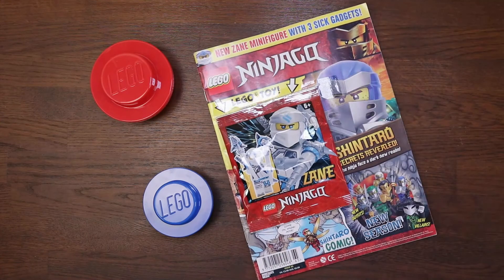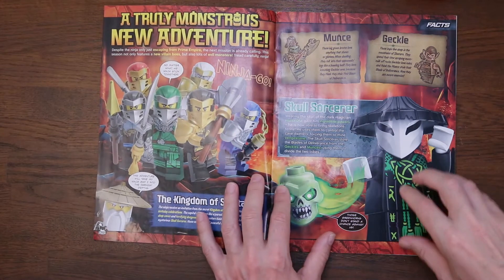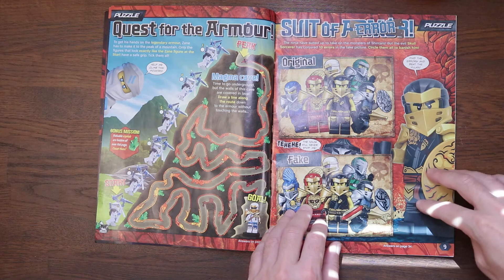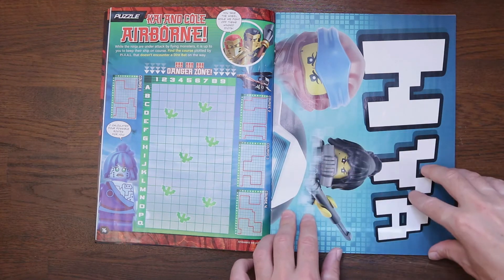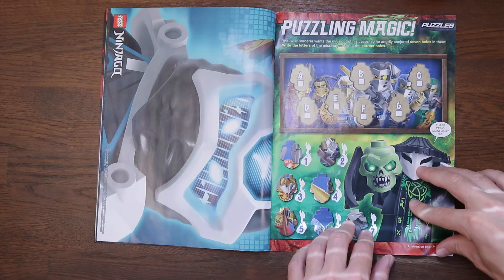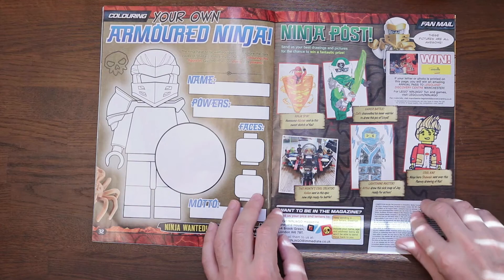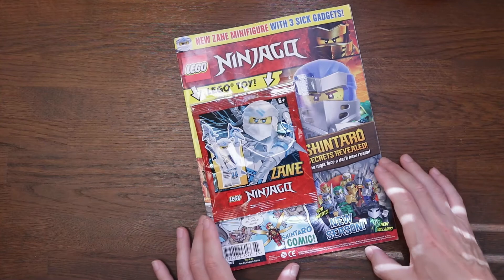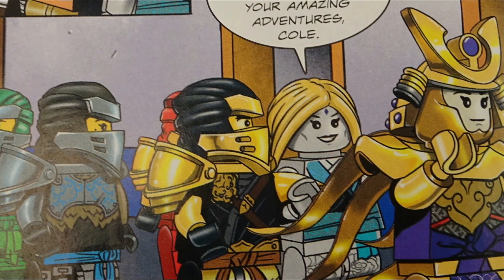NINJAGO OFFICIAL LEGO MAGAZINE ISSUE 65 AND FOIL PACK REVIEW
VIDEO NAME: NINJAGO OFFICIAL LEGO MAGAZINE ISSUE 65 REVIEW

In this video I review issue 65 of LEGO's official Ninjago magazine and build a fab minifigure of Zane. The magazine also comes packed with puzzles, drawings and games.

Cheers